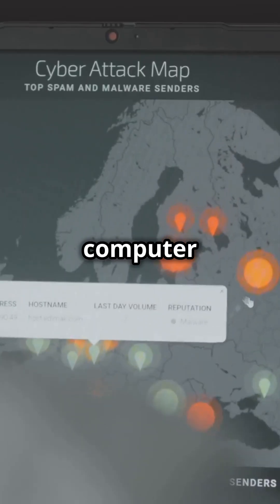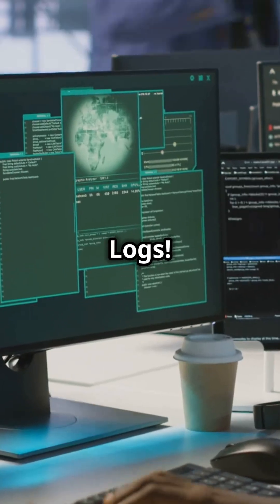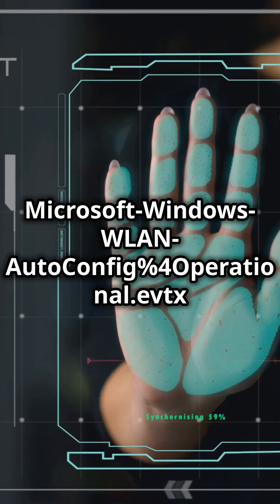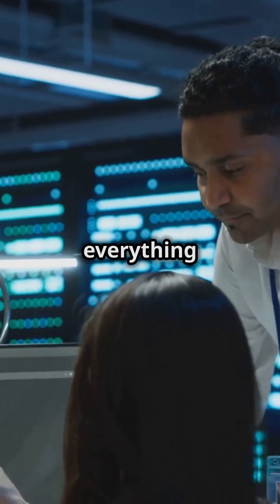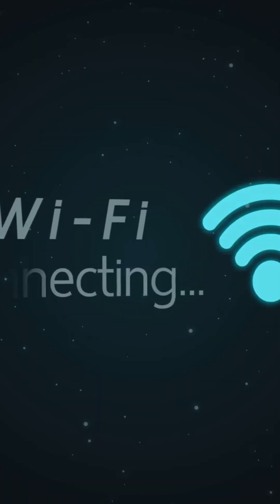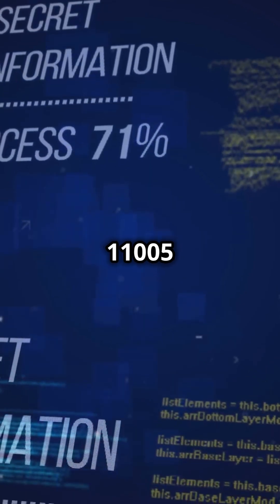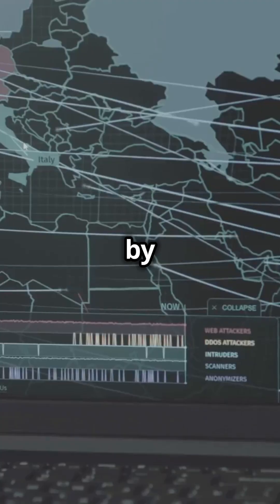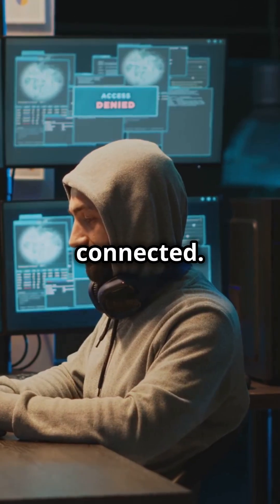Windows Event Logs - Tracking Wireless Connections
Unlock the hidden potential of Windows Event Logs in your digital forensic investigations! In this informative video, we delve into the essential data recorded by the "Microsoft-Windows-WLAN-AutoConfig%4Operational.evtx" log, which reveals crucial information about wireless network connections. Learn how to interpret key Event IDs such as 8001 for successful connections, 8002 for failures, and how to determine connection session lengths by pairing event IDs 8001 and 8003. Perfect for forensic investigators looking to geolocate users and uncover their wireless access point history.